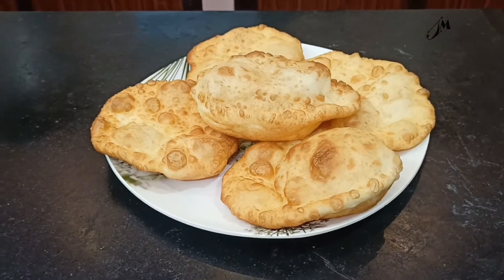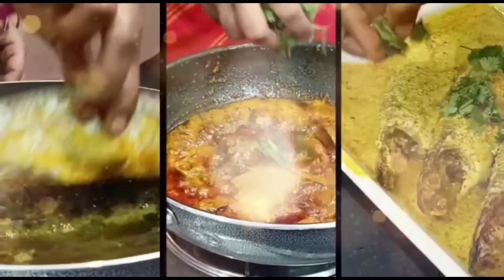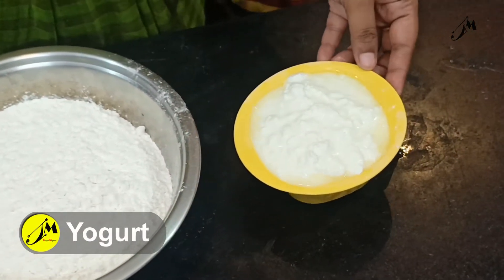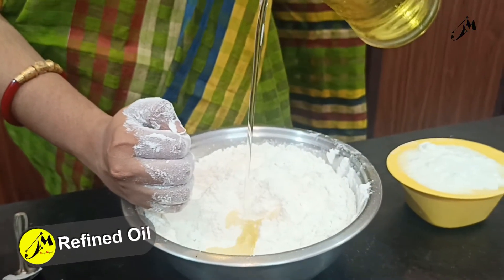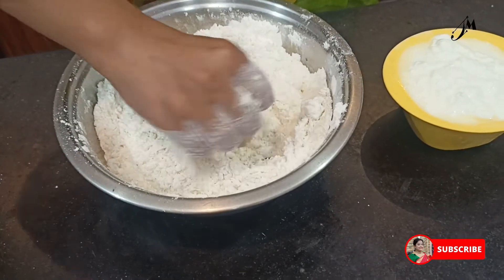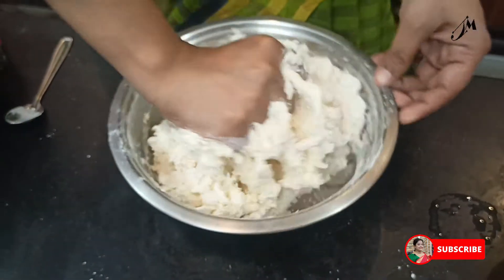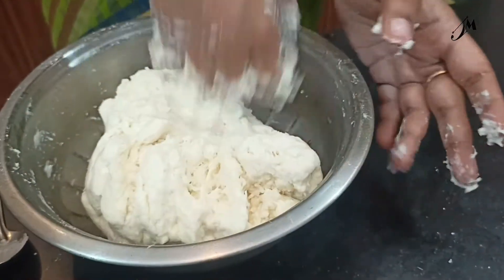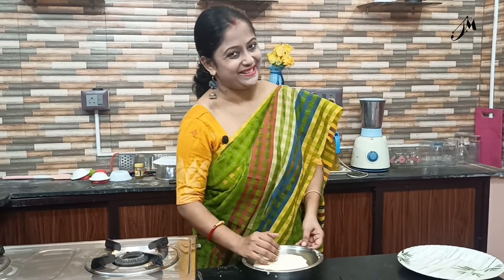নরম তুলতুলে নান পুরি রেসিপি | Naan Puri Recipe Bangla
Helloo Friend
I am Sonia Mayur, your kitchen friend. today i'll make Naan Puri recipe which is too famous Roti or puri recipe in India. This recipe is usually served with various type of curry. This is a very tempting recipe in West Bengal also. So lets go friends, make it once and enjoy with your family.
Naan Puri

Preparation time: 75 minutes
Cooking time: 10 minutes
Serves: 4

Ingredients :-
3cup Flour
1cup Yogurt
.25tbsp Baking Soda
3tbsp Refined Oil ( for Moyan )
Refined Oil for Deep Fry

My friends,
if you liked this video, you can help grow the channel: Rate the video!
I will be very happy and it will help the development of the channel.
WRITE A COMMENT or ask me a question about the recipe. I will be more than happy to answer you.